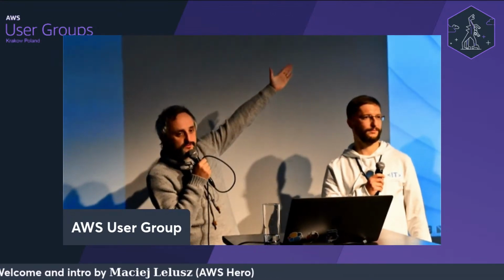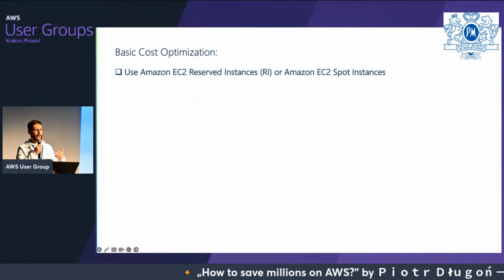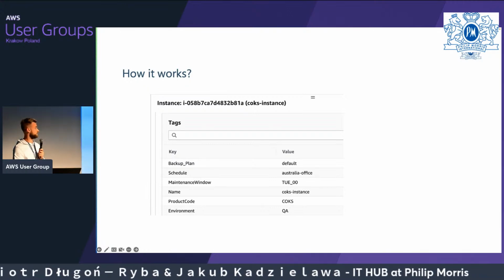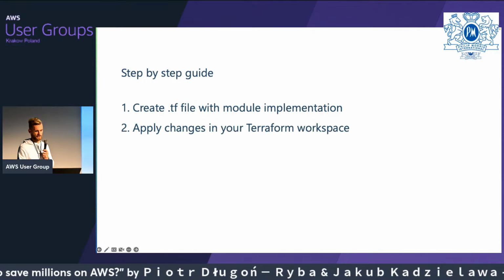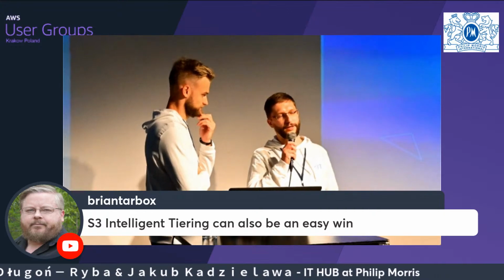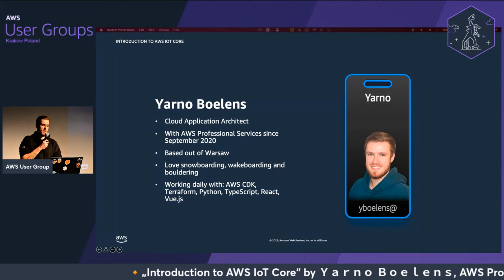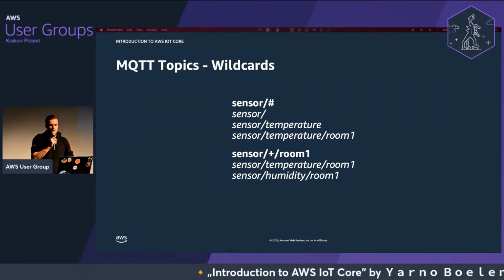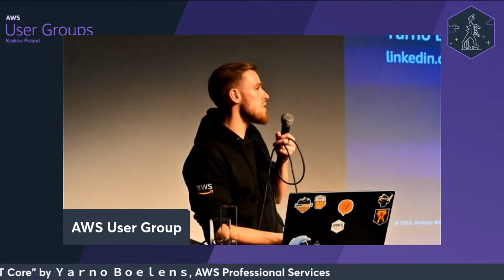AWS User Group KRK meetup #60 & IT HUB at Philip Morris - Hybrid edition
Let's go back to the Hevre and meetups after a summer break. Full of energy with new topics prepared by speakers closely related to AWS, both at on-site & on-line formula.
- to attend the on-site meeting: come by 𝓗𝓮𝓿𝓻𝓮, Meiselsa 18, Kraków
or

SPEAKERS, TOPICS & 💡Schedule💡:
〰️ Welcome and intro by 𝐌𝐚𝐜𝐢𝐞𝐣 𝐋𝐞𝐥𝐮𝐬𝐳 (AWS Hero)
✔️ „How to save millions on AWS?” by
Ｐｉｏｔｒ Ｄ łｕｇｏń － Ｒｙｂａ & Ｊａｋｕｂ Ｋａｄｚｉｅｌａｗａ - IT HUB at Philip Morris
✔️ „Introduction to AWS IoT Core" by Ｙａｒｎｏ Ｂｏｅｌｅｎｓ, AWS Professional Services